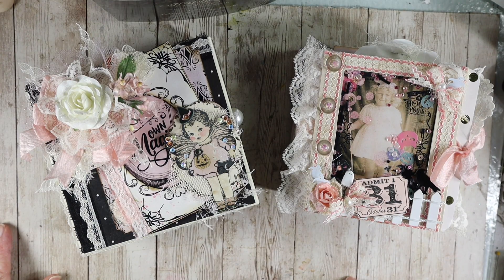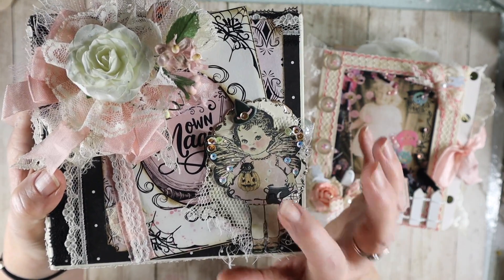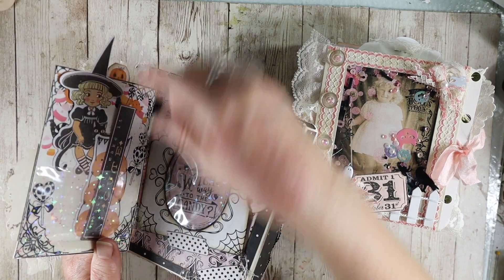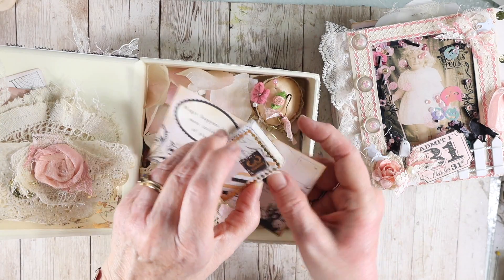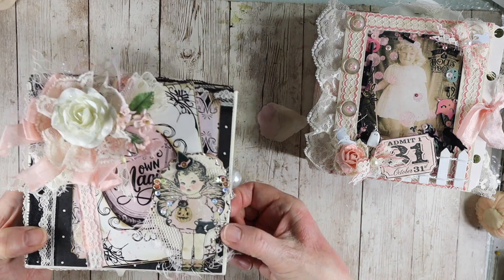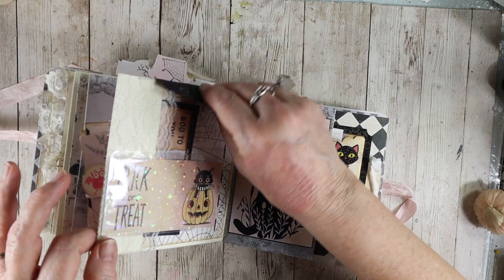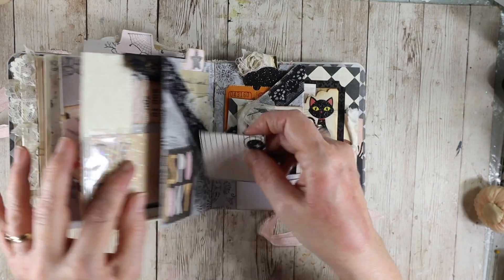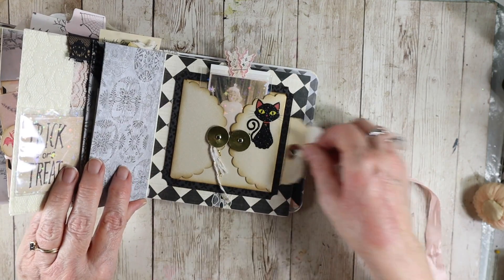New journal class, Spooky Cute journal class, 9/2023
I'm so excited to present my newest IN PERSON class hosted by Frank Garcia studio in Upland, CA. SEPTEMBER 16, 2023.  The class is called Spooky Cute Ephemera Journal & Box.

This is my second year teaching a Halloween style journal at Franks GORGEOUS studio and this time the palette/theme is on the sweet cute side.

I spent about 6 weeks making the journal and box using Graphic 45 Album in a Box, altering it & decorating it with several items from my stash & at the same time making sure I had enough for several student kits.  I also made my own digital collages and used Franks' Luna collection.  It's a mix of old and new ephemera, papers, glitter, pearls and lace.  So fun, feminine and sweet!

I look forward to seeing you in class!   Let me know if you have any questions.  The kit contents and supply list is on Franks site on the registration page.

By the way this is only 1 of 3 classes I'll be teaching Fall 2023!

Piecemakers Costa Mesa, CA has opened 2 dates for this popular class Aug.25 & 26 and Sept. 7 & 8

Grab my gorgeous FREE secret resource guide: 10 of Robin's Secret Resources for the Unconventional Paper Artist

Are you sad when Halloween is over?  If so join my monthly membership and celebrate the spooky season year round!

Did you just stumble across my channel?  Welcome!  Make sure to:
3. Click "all" for notifications

5

my porch prints